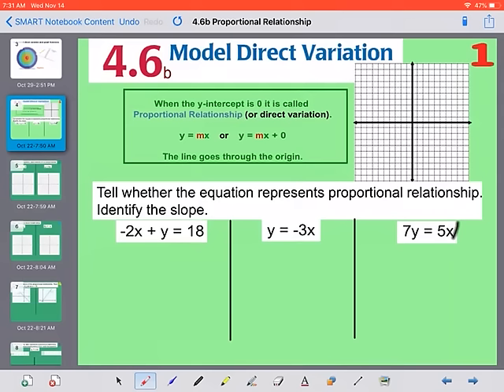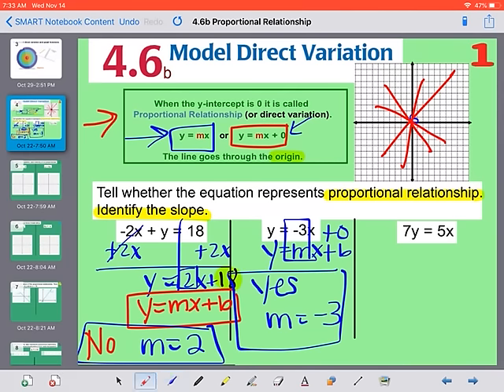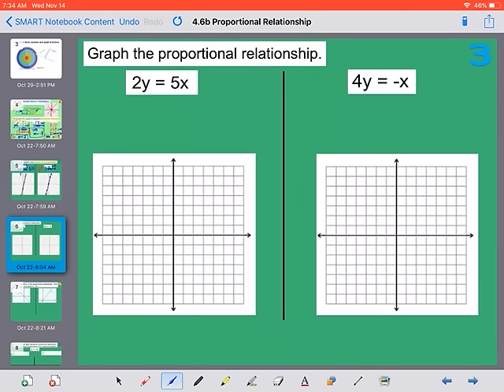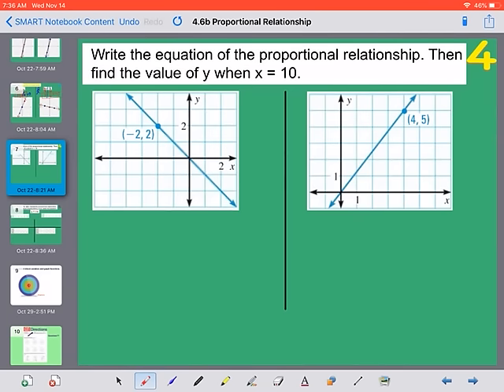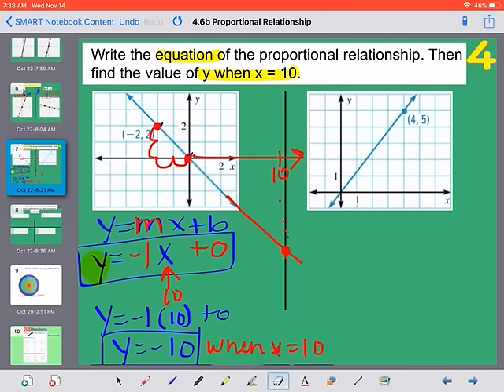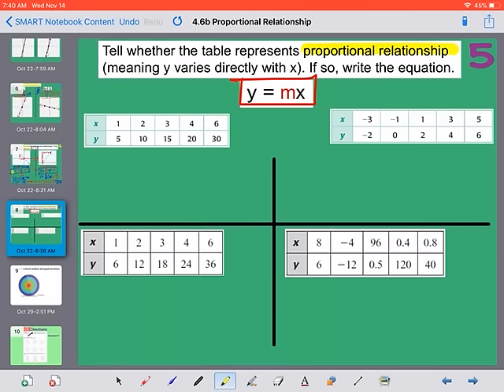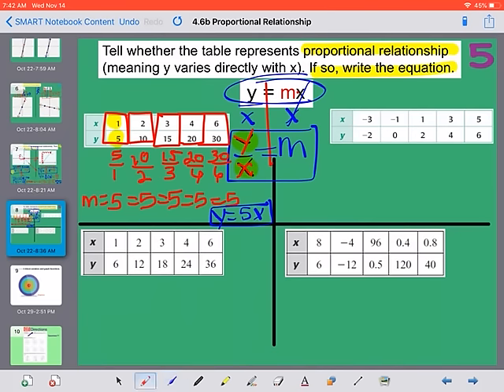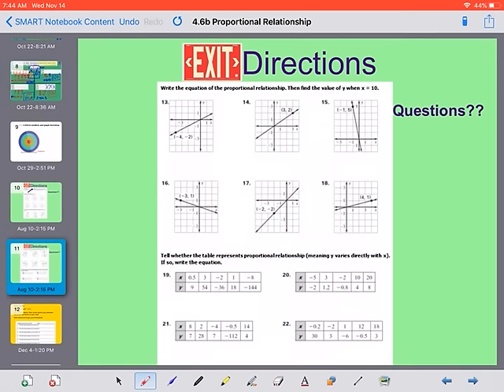4.6b Proportional Graphs